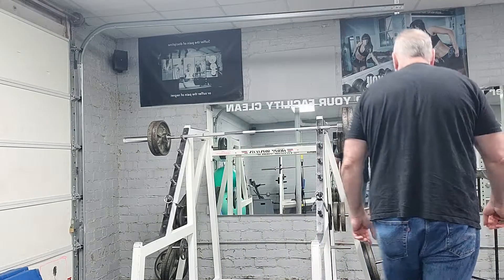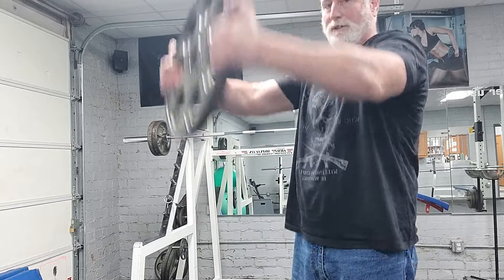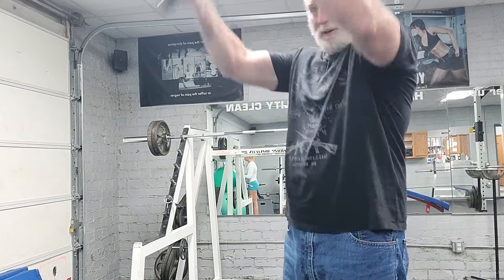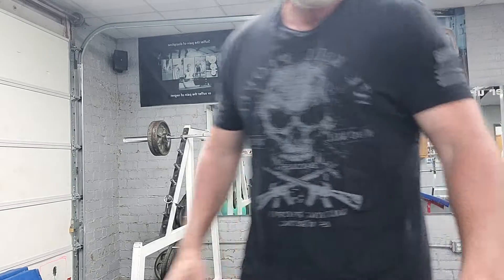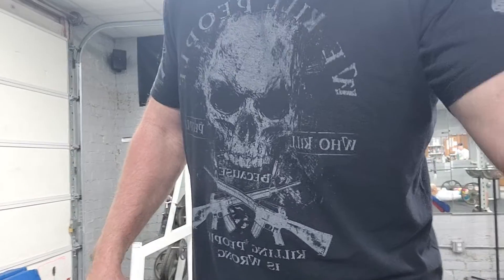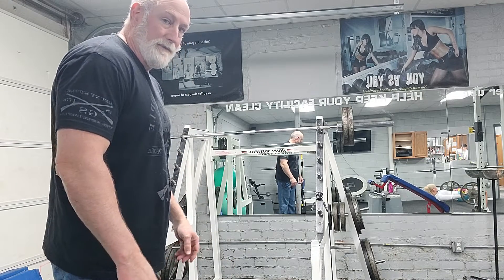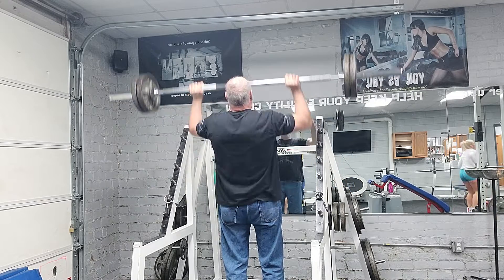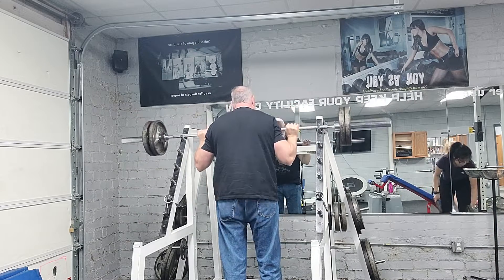Military Press Wednesday burnout in silence.